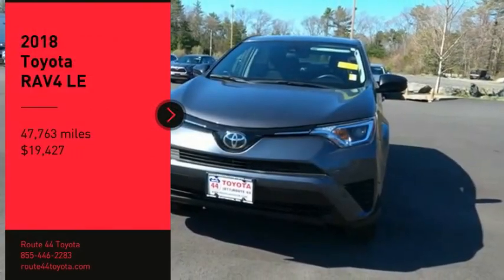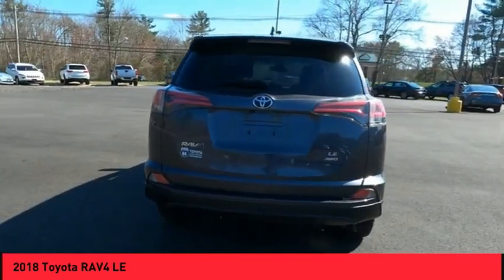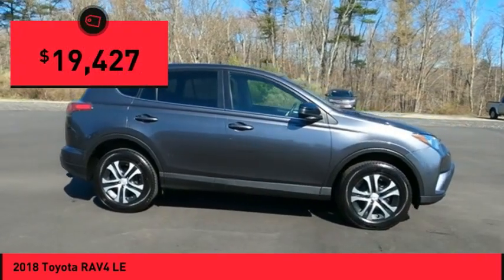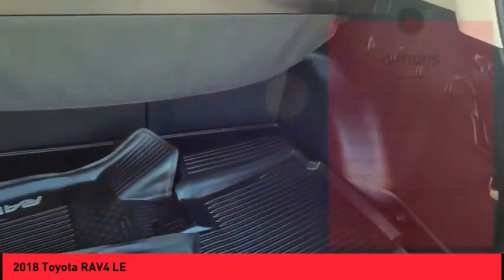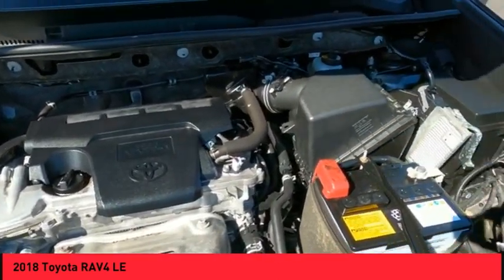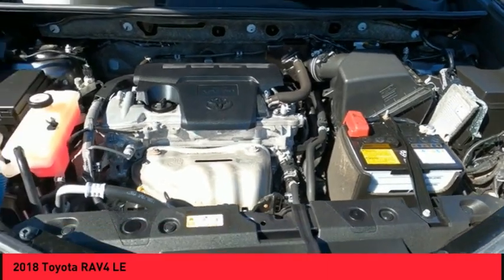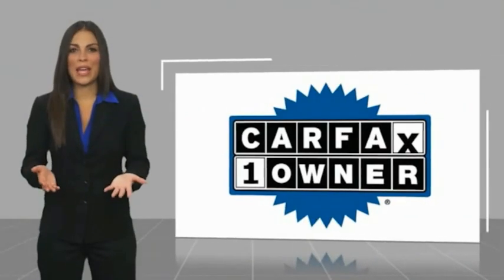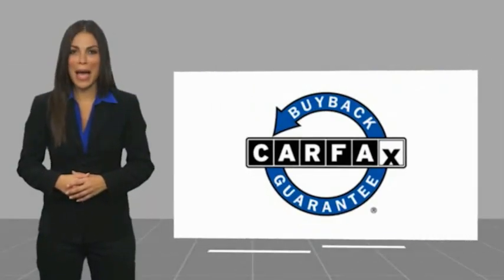2018 Toyota RAV4 Raynham MA 51100B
2018 Toyota RAV4 LE

1154 New State Highway Rte 44

RTE 44 TO YOUR DOOR. 2018 Toyota RAV4 LE Magnetic Gray Metallic USB Port, MP3- USB / I-Pod Ready, Hands Free Calling, Back Up Camera, Bluetooth for Phone and Audio Streaming.CARFAX One-Owner. 22/28 City/Highway MPGAwards:  * 2018 KBB.com 10 Best SUVs Under $25,000   * 2018 KBB.com 10 Most Awarded Brands   * 2018 KBB.com Best Resale Value Awards